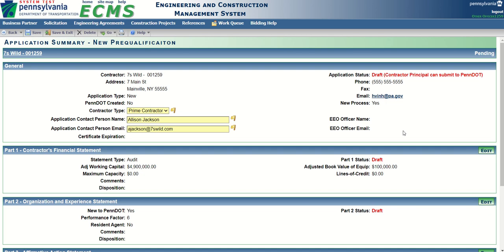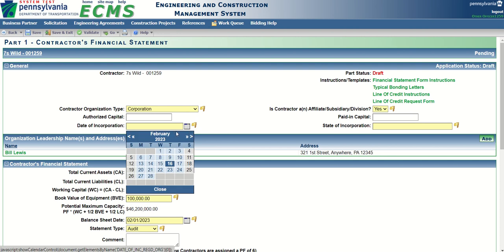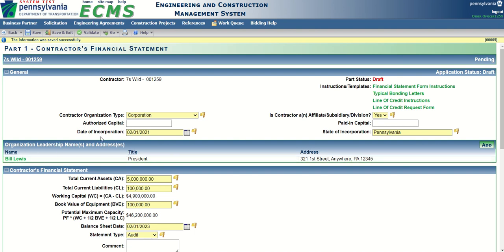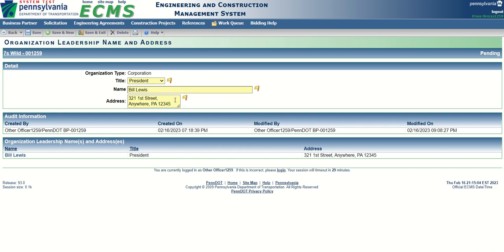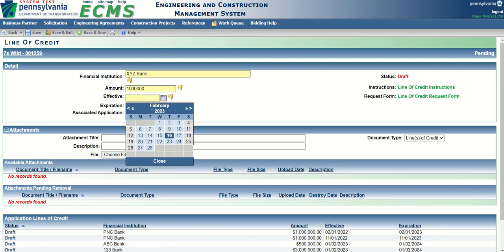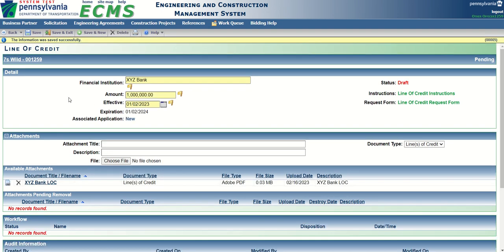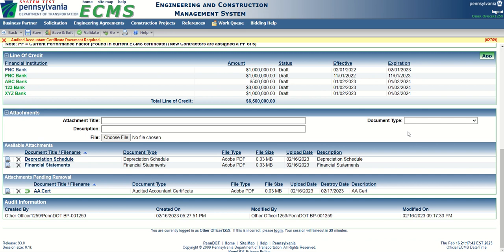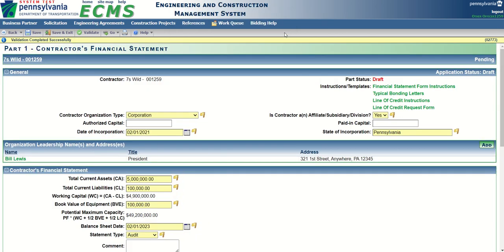02 PC Part 1 Contractor Financial Statement (PennDOT Prime Prequal)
Part (2) from the new PennDOT electronic prequalification process videos covering the prime contractor prequalification process. View this video and more as a Free Public User